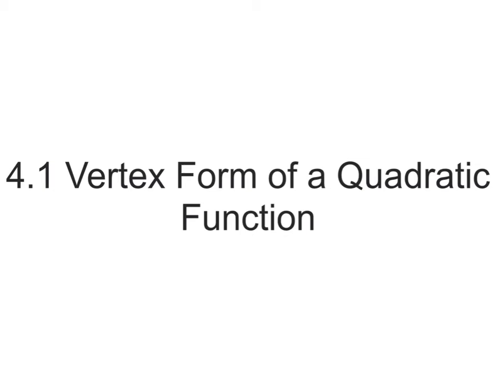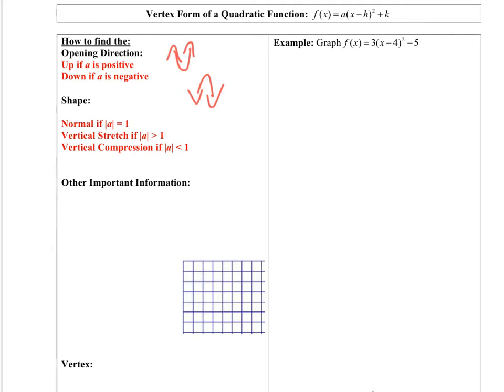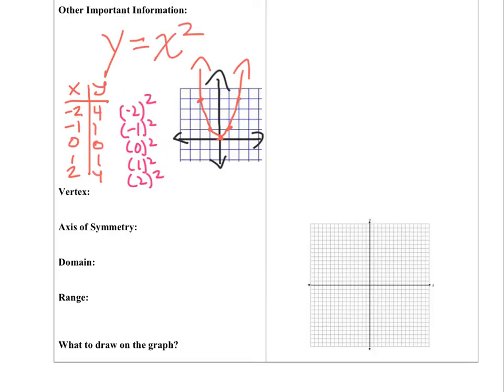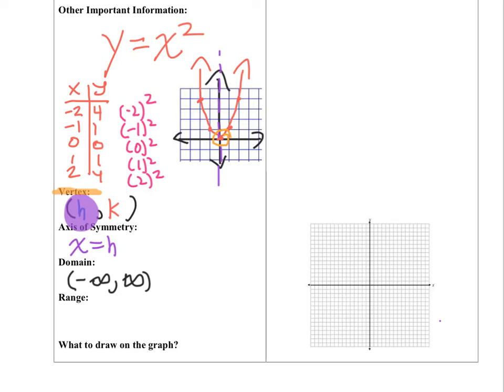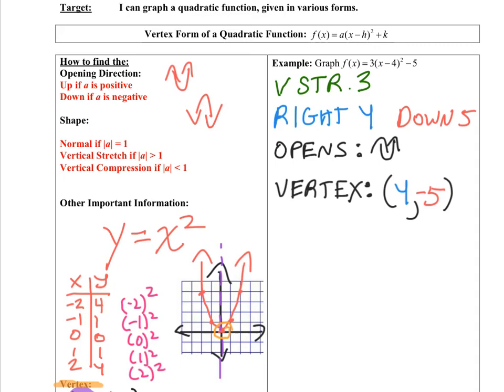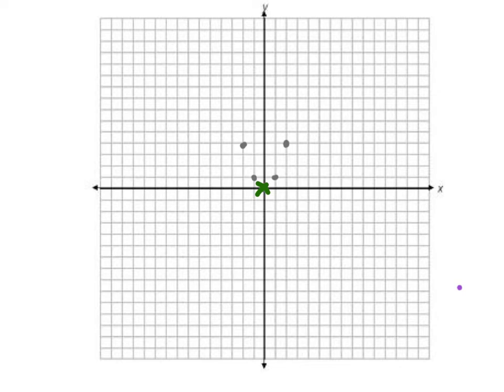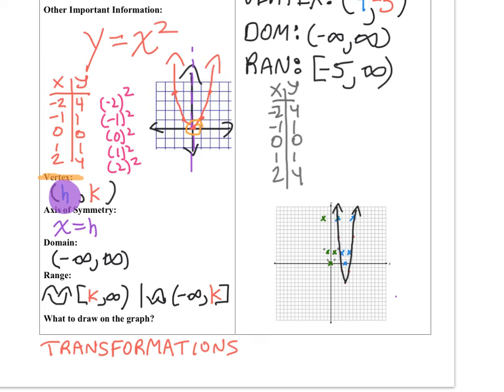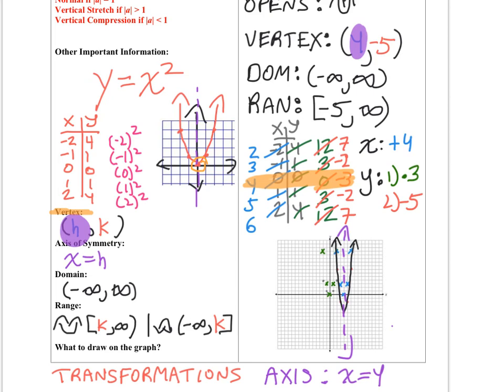Algebra 2 - Vertex Form of a Quadratic Function - Example 1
This video explains the equation for vertex form of a quadratic function, and demonstrates techniques for graphing a quadratic function when given in vertex form.